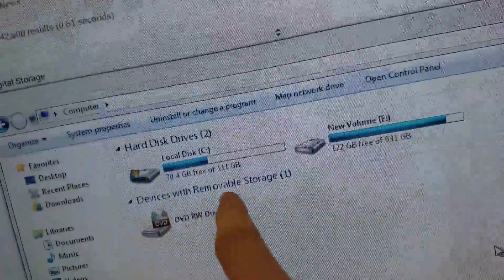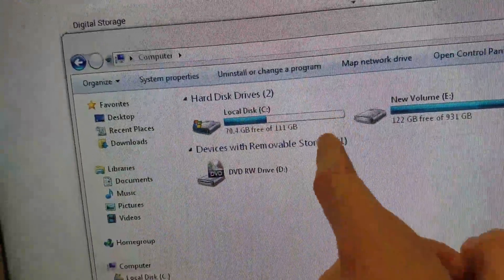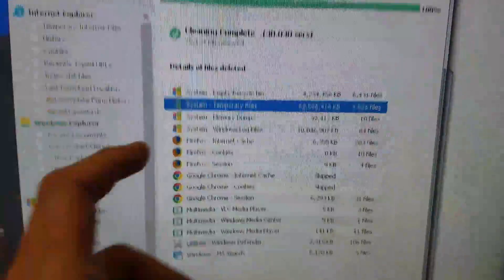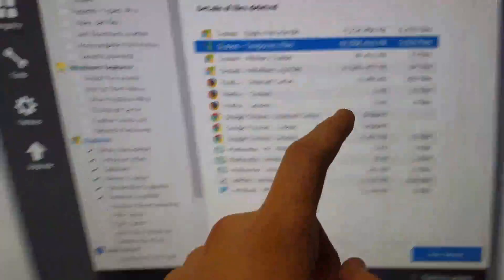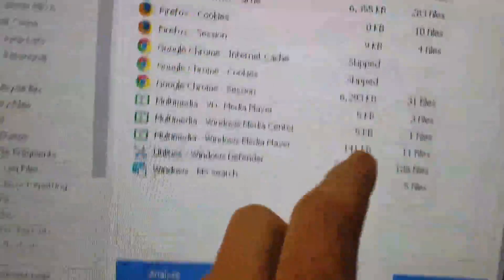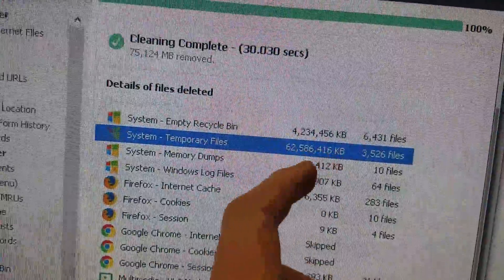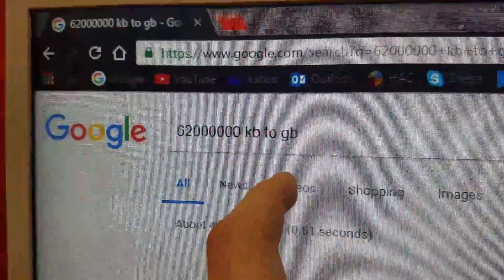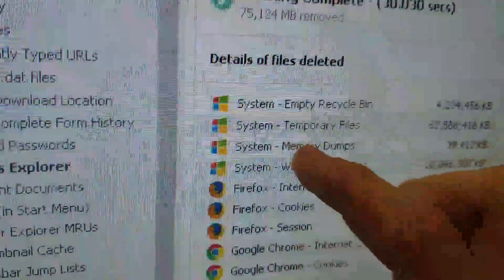My C Drive Is Full!!!(fix)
This is how you fix a full main drive on your computer